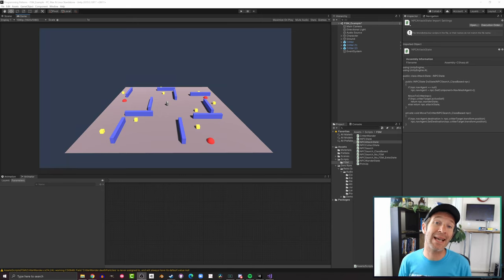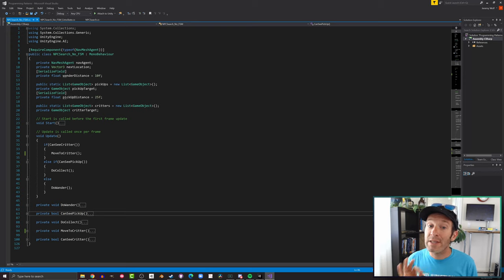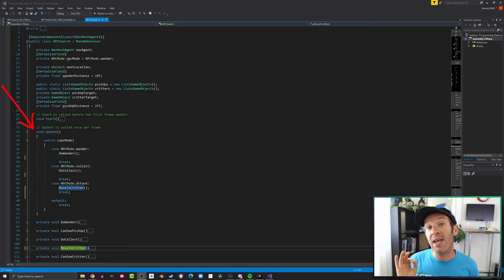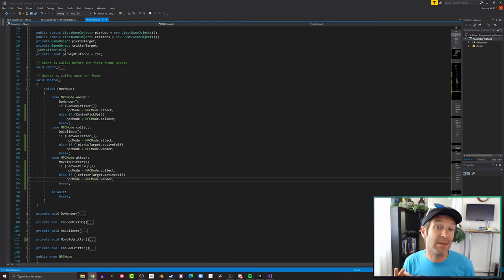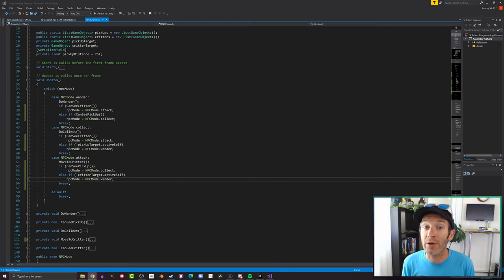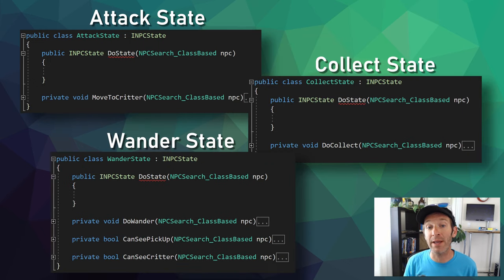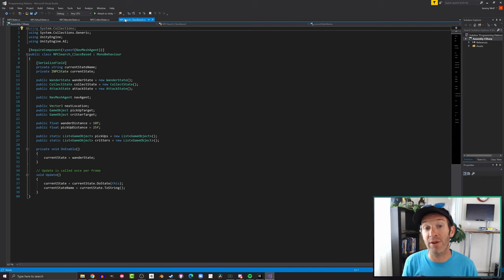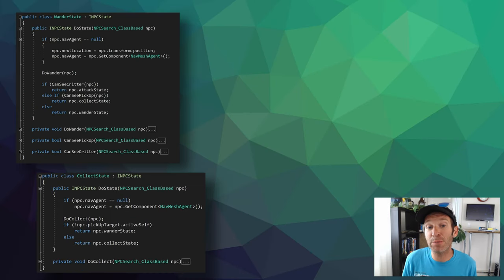The State Pattern (C# and Unity) - Finite State Machine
The state pattern is a programming pattern that is also known as a Finite State Machine or FSM is a pattern that can be very useful for systems with a small to a medium number of distinct states or behaviors. The pattern can help to clean up and make it very clear exactly WHAT code is running.

Timecodes
Intro 0:00
Project Description 0:50
Programming with IFs 1:10
State Pattern Simple 2:04
State Pattern Class-Based 5:03
Final Thoughts 8:52
Outtakes 9:52